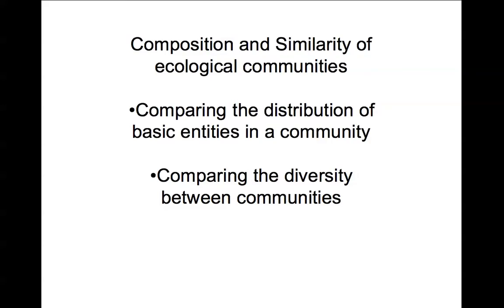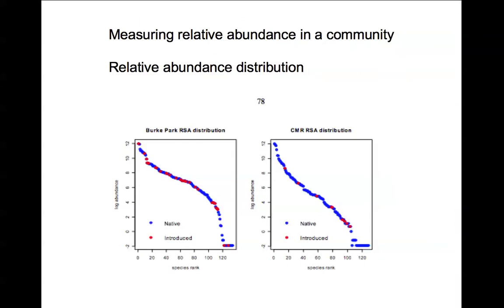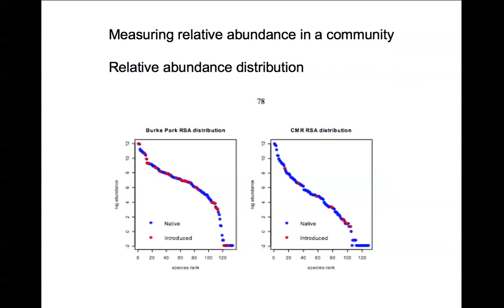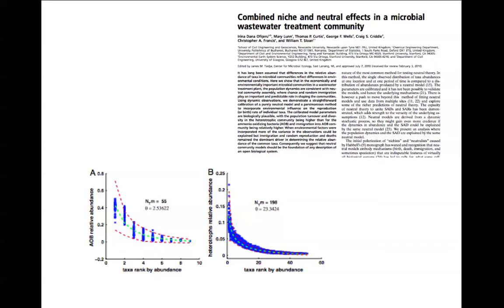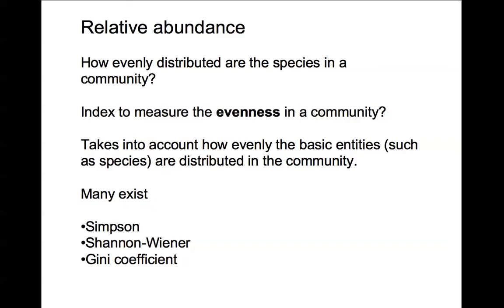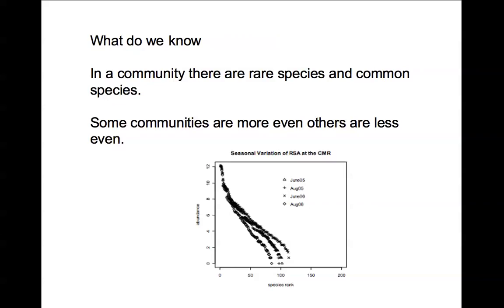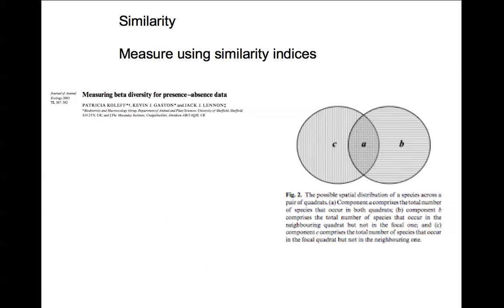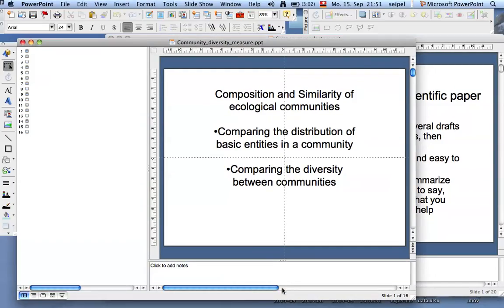Diversity indices and beta-dissimilarity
This video introduces the concept of evenness and relative abundance distributions. There will be a couple questions from this on the final quiz. See the readings in the semester reading folders that covers evenness, and beta-diversity.